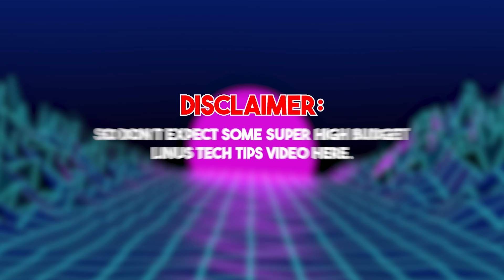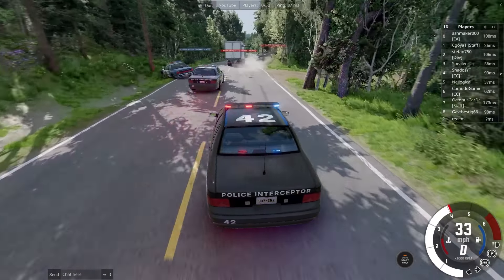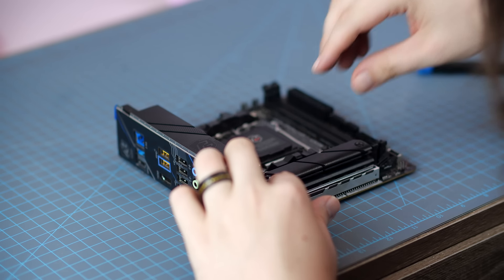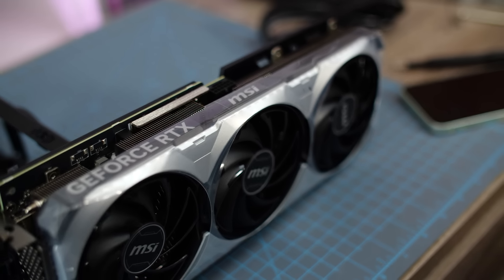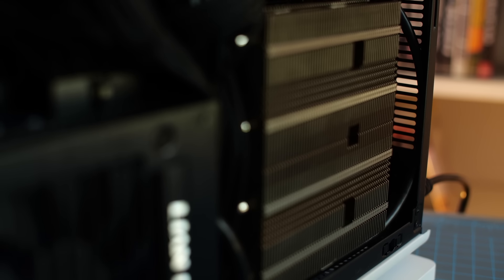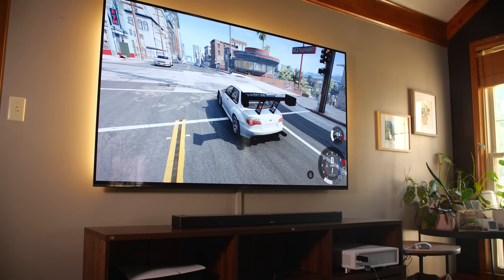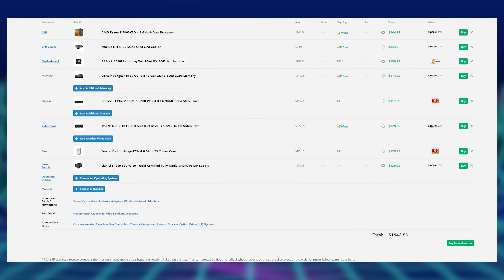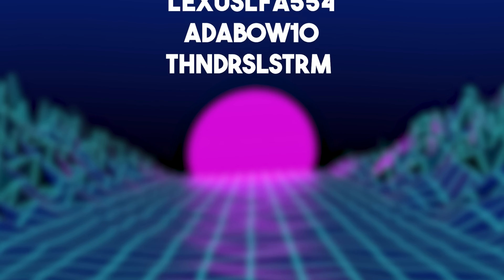What Would BeamNG On A Console Be Like?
I always wanted a " Console version" of BeamNG. And since its probably not coming anytime soon, this is the next best thing!

PARTS
 AMD Ryzen 7 7800X3D 4.2 GHz 8-Core Processor
 Noctua NH-L12S 55.44 CFM CPU Cooler
 ASRock B650I Lightning Wifi Mini ITX AM5 Motherboard
 Corsair Vengeance 32 GB (2 x 16 GB) DDR5-6000
 Crucial P3 Plus 2 TB M.2
 MSI VENTUS 3X OC GeForce RTX 4070 Ti SUPER
 Lian Li SP850 850 W 80+ Gold
 Fractal Design Ridge